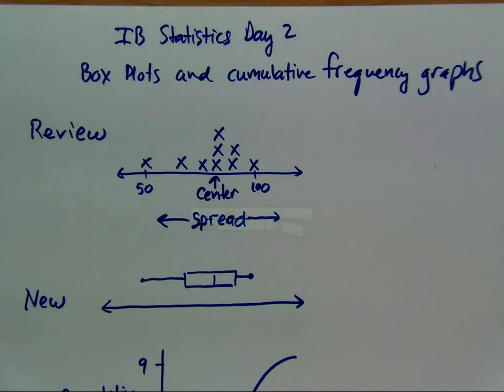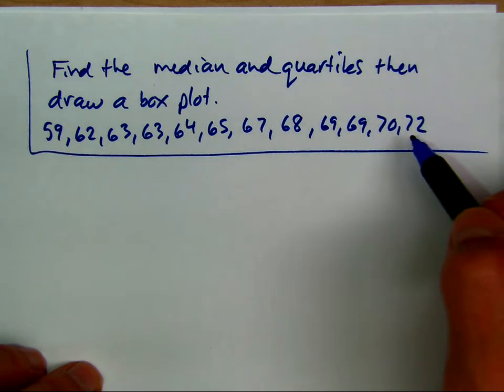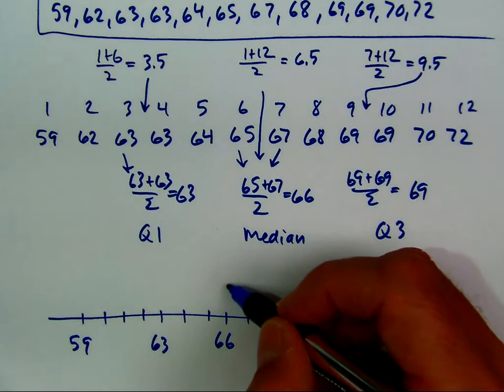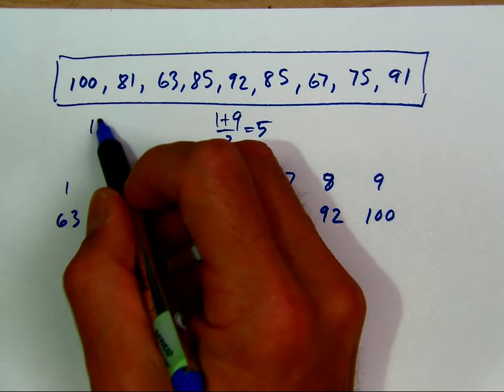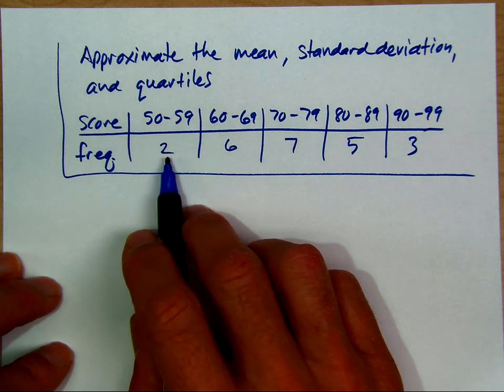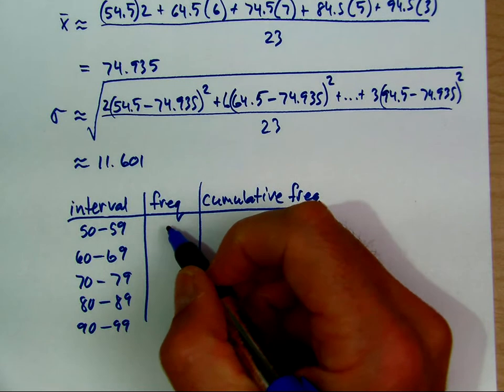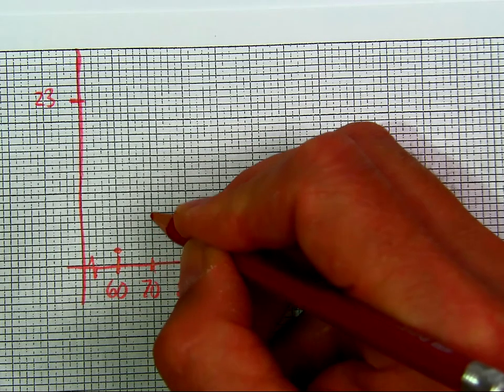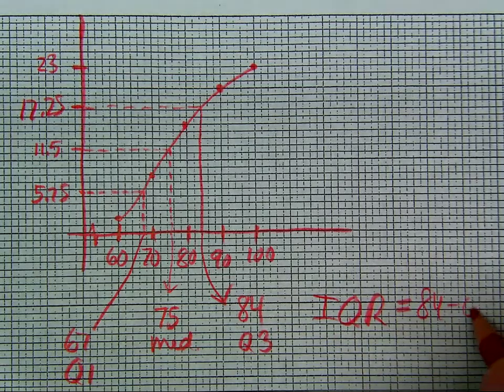Jordan IB stats day 2: Box plots and cumulative frequency graphs